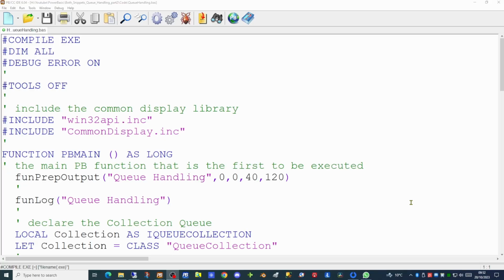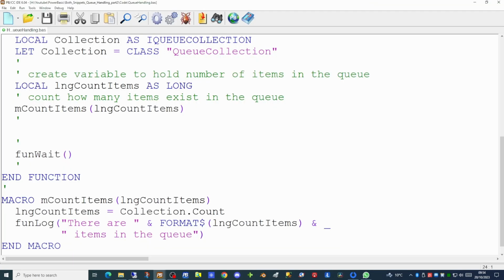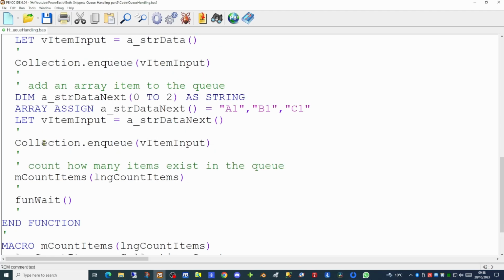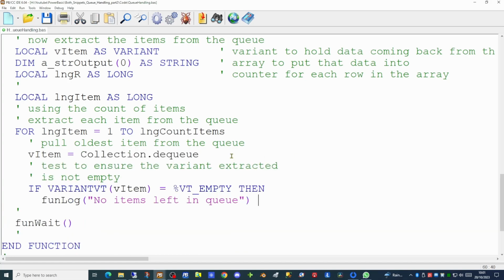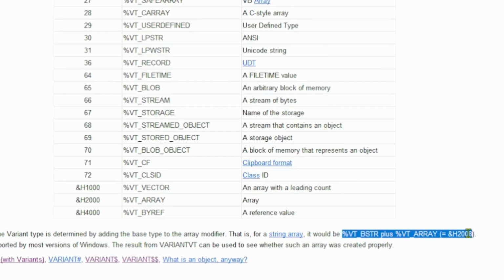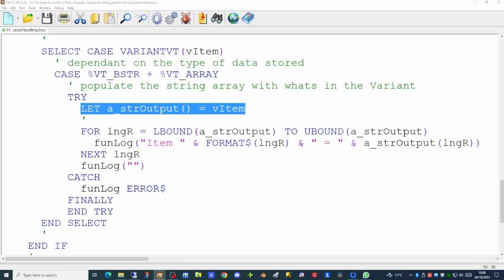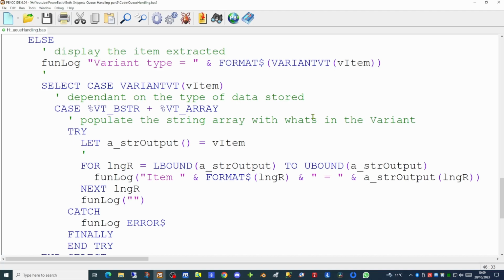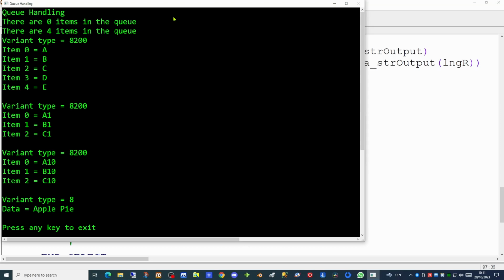PowerBasic Snippets - Tutorial on Queue Collections and String Arrays - part 2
In this series of videos, which are aimed at those who have never coded in PowerBasic before, I cover one element of the language or programming - today we're looking again at creating a Queue Collection to hold String Arrays.

00:00 - Introduction
02:00 - Adding Arrays to the Queue Collection
03:34 - Extracting the Array from the Queue Collection
08:55 - Mixing data types in the Queue Collection
10:26 - Summary